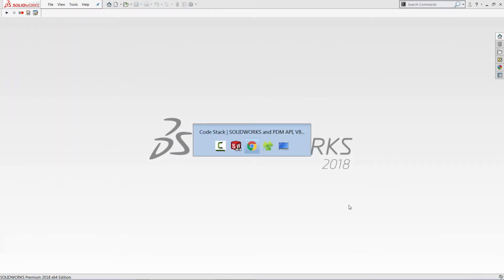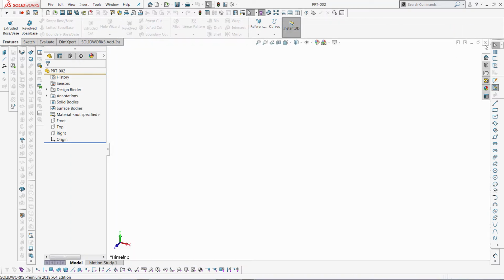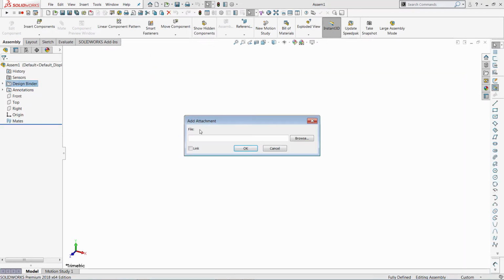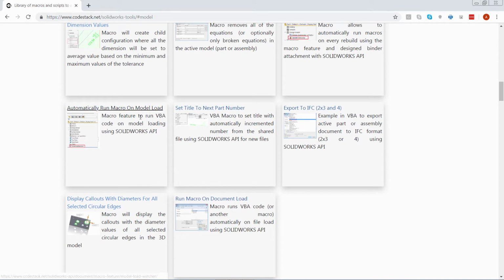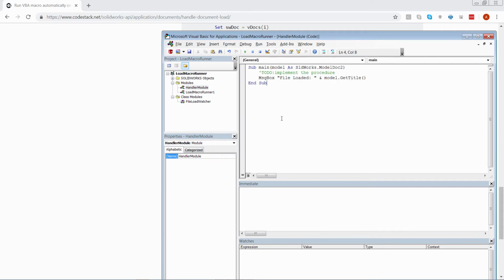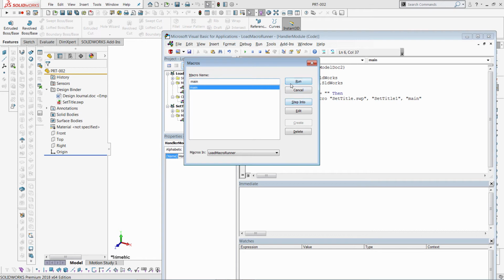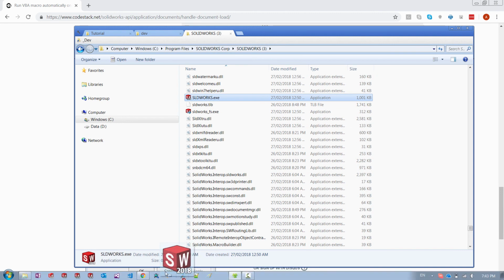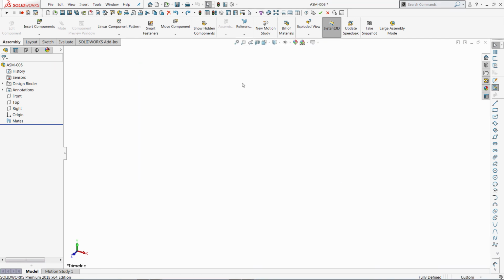Automatically assign next part number to SOLIDWORKS file using macro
Guide for setting automatic part number and file name assignment for newly created SOLIDWORKS files using VBA macro (without add-ins)